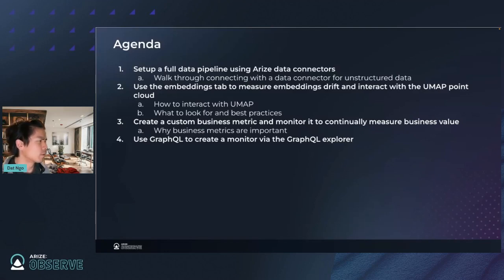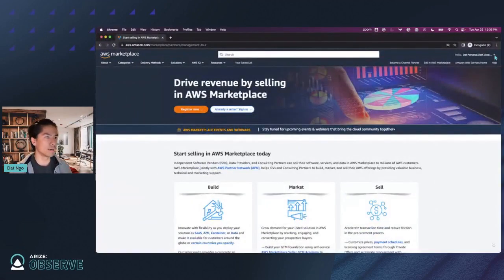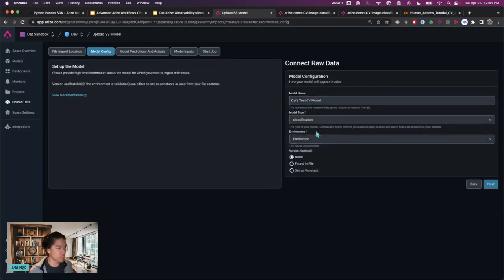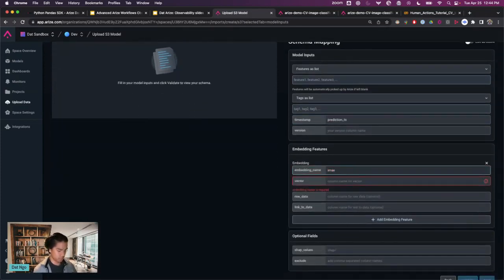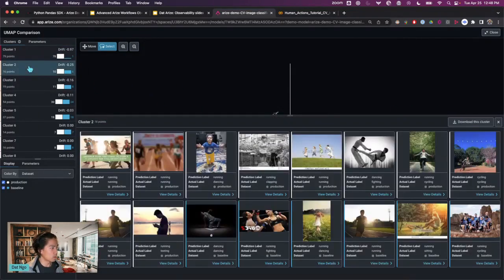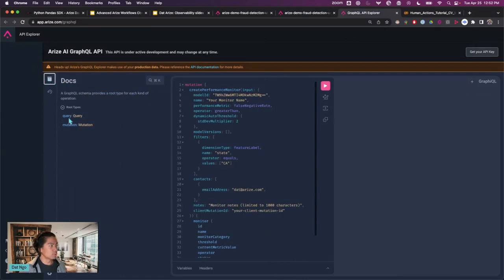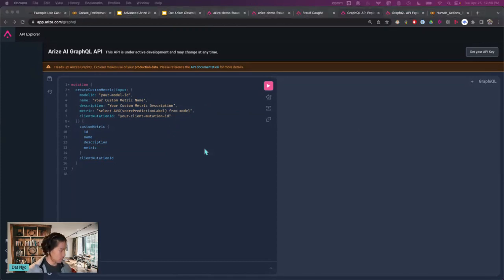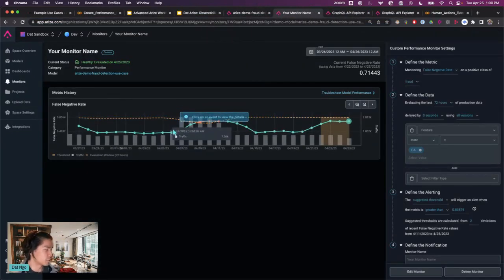Advanced ML Observability - Uplevel Your ML Models with Arize